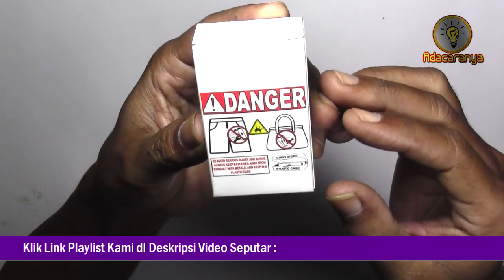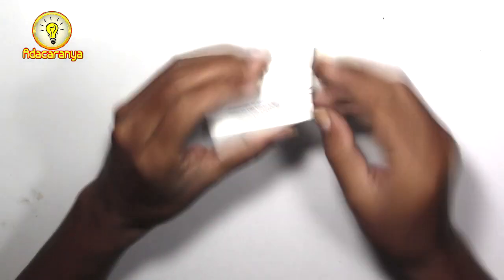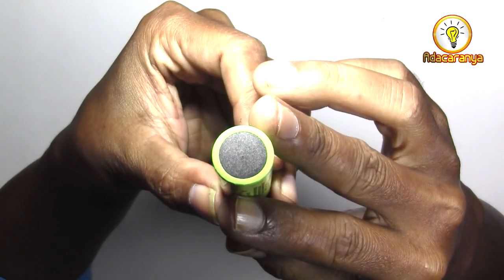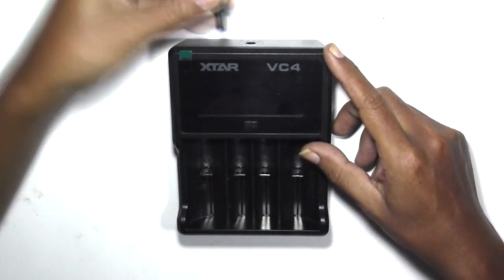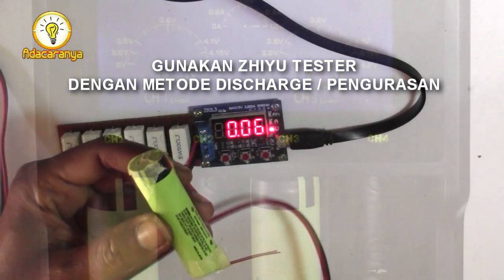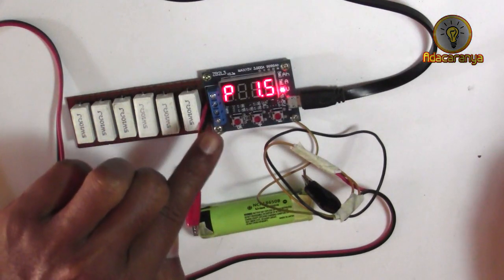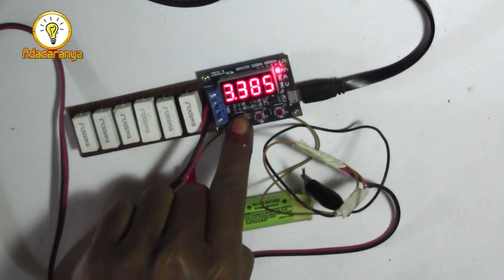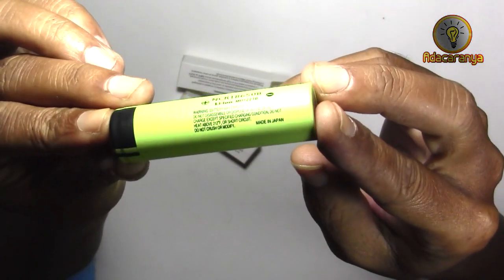UNBOXING AND REVIEW BATTERY 18650 PANASONIC 3400 mAh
Saya akan menguji kapasitas sebenarnya atau real nya dari baterai 18650 yang saya beli secara online dengan metode discharging. Saya membeli 2 buah baterai 18650 Merk Panasonic 3400 mAh.
Dan saya menyimpulkan bahwa baterai Panasonic 3400 mAh tadi layak digunakan dan sesuai yang tertulis di boxnya.
TONTON sampai selesai video review battery 18658 ini supaya tidak salah paham. LIKE jika bermanfaat buat anda.
setiap minggu.
Klik link di bawah ini untuk informasi channel lebih jauh.
Daftar playlist video yang bermanfaat untuk anda :
8. Tutorial Seni dan Kerajinan
10. Tutorial Rumah Tangga / Sehari-hari

Adacaranya Channel